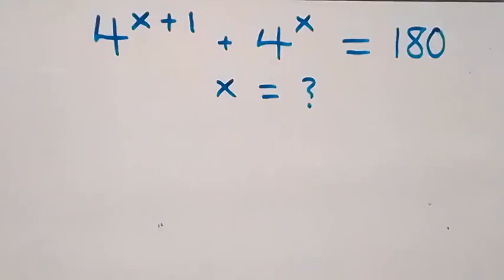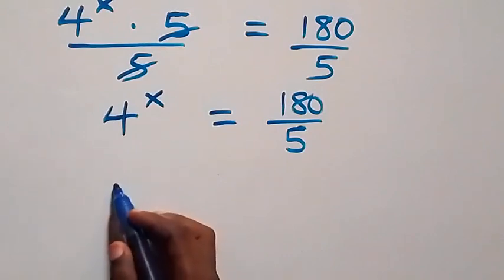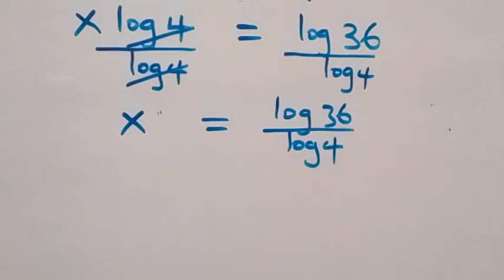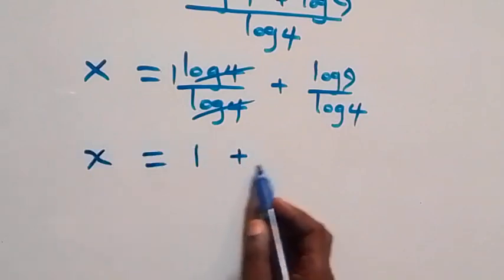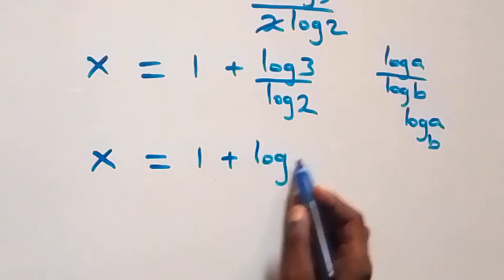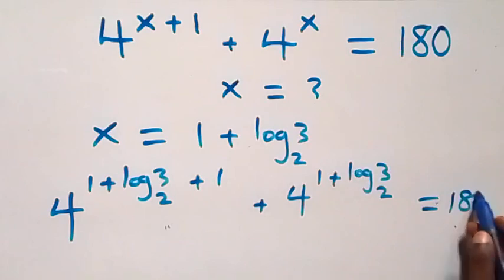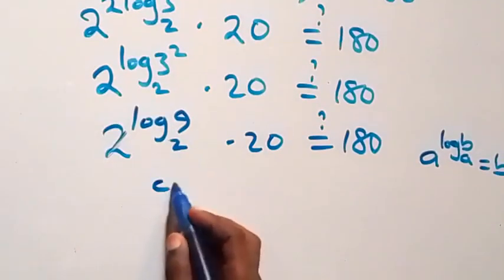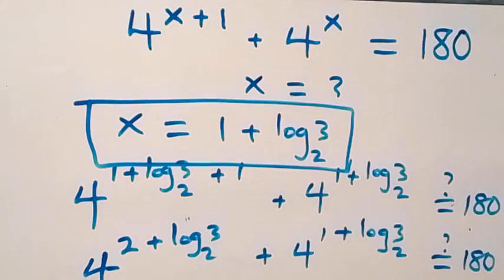Nice Exponential Equation | Math Olympiad